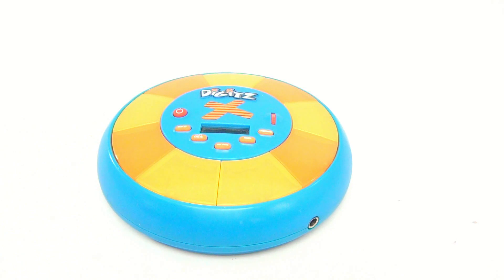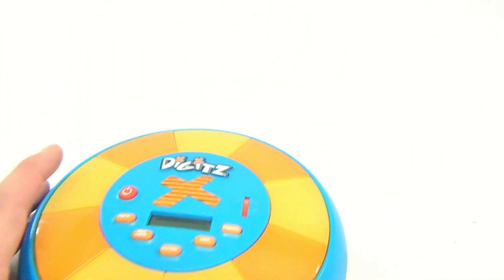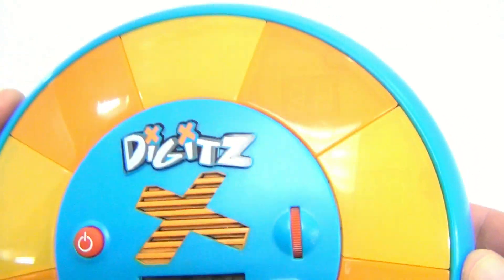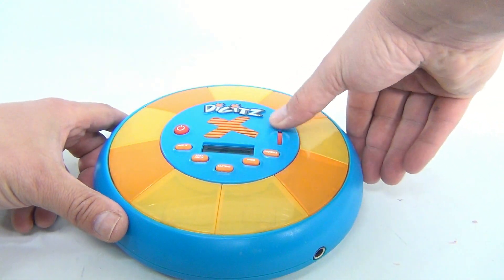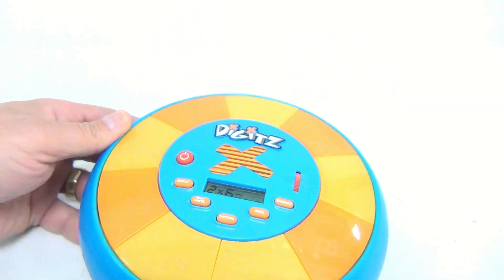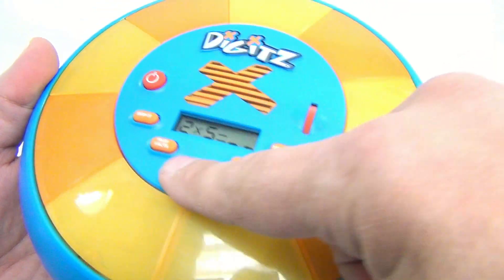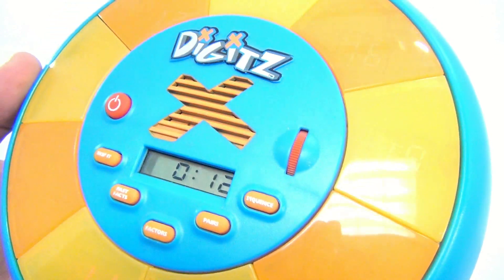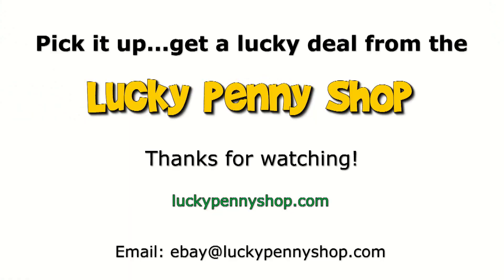Digitz Electronic Math Learning and Timed Math Practice Game 2007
Digitz Electronic Math Learning and Timed Math Practice Game.

Math is not my favorite subject!  In fact, I did not have a favorite subject in school!  Who does?  Then again we all have to go through it and anything fun to help you along the process is a bonus...